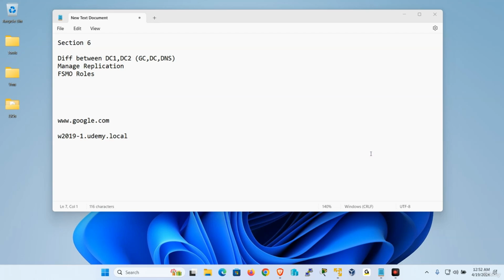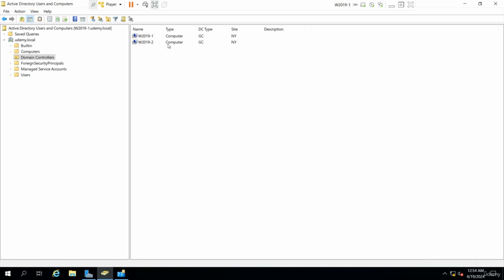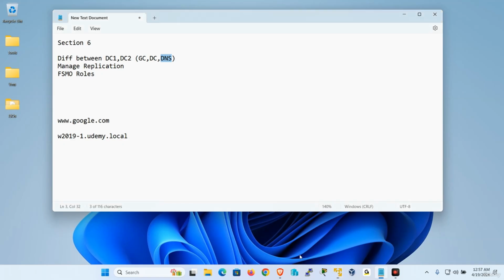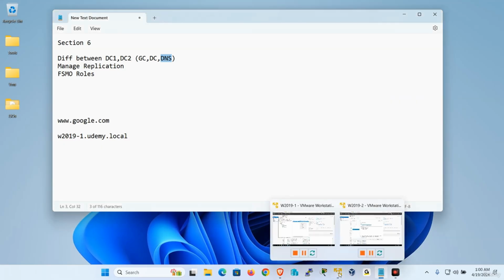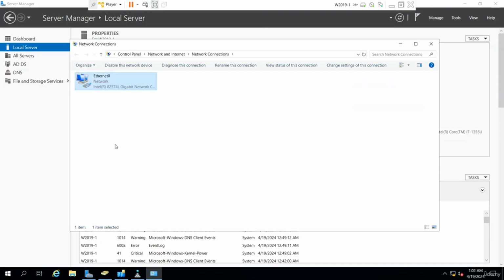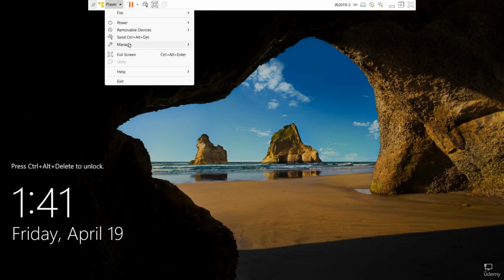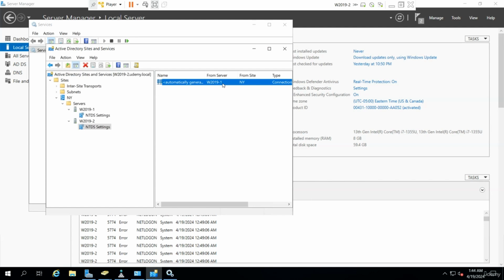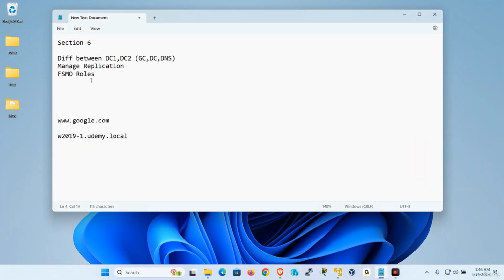17. The Difference between 1st and 2nd Server Including Replication | Mastering Windows Server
The Difference between 1st and 2nd Server Including Replication | Mastering Windows Server

**📌 Au programme :** The Difference between 1st and 2nd Server Including Replication | Mastering Windows Server